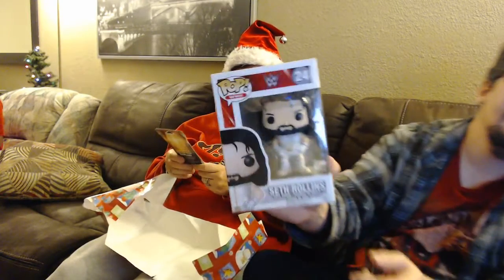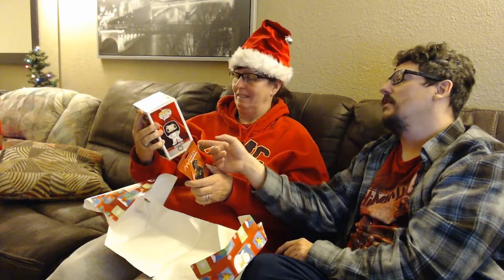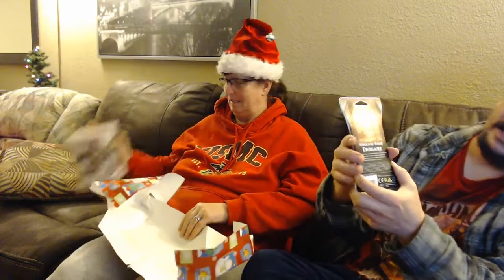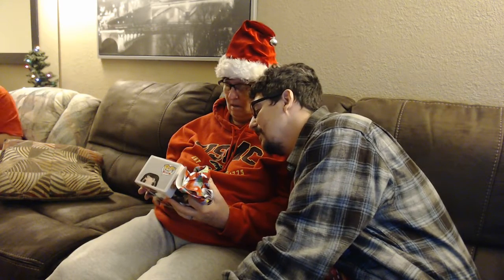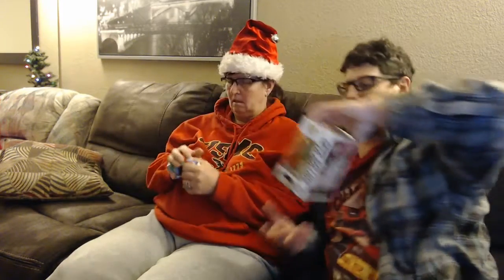JJ's present to doug and donna 2018 12 25 21 36 47